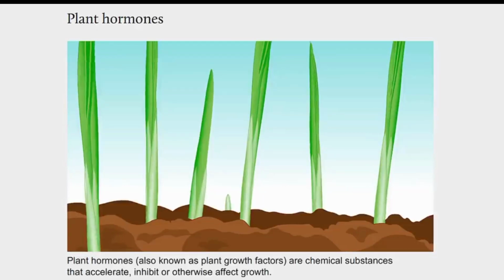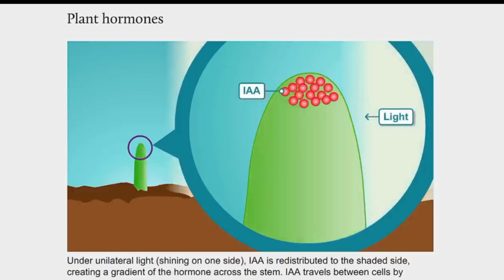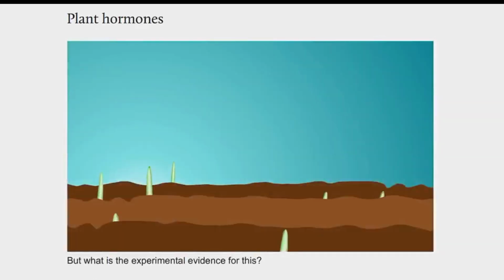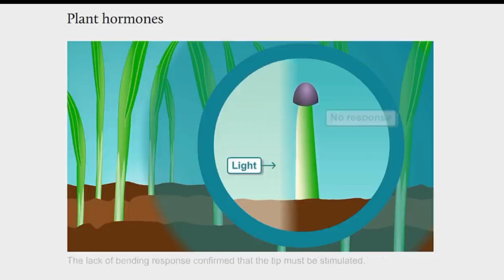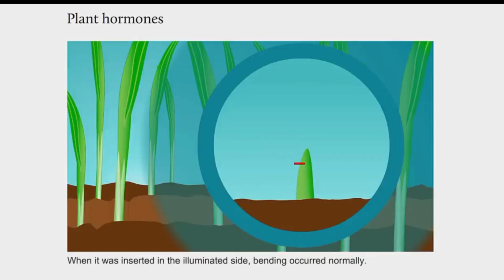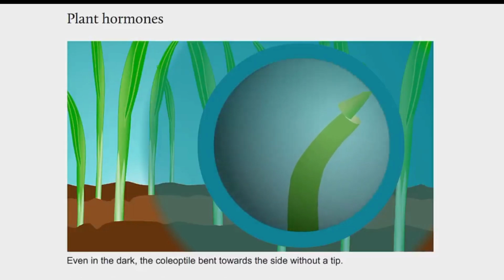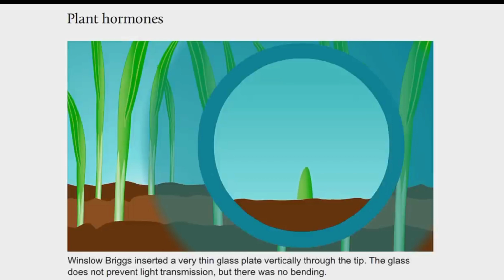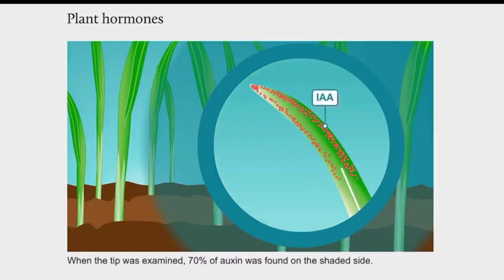🌱Plant Harmones🌱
Hello 🤗 everyone thanks for subscribing to my channel we are now 10000 family and continuing to grow and thanks for your support and lovely response to my video please do subscribe and share with ur family and friends